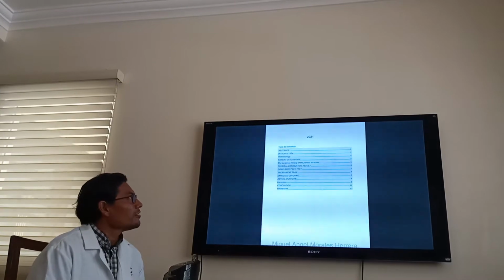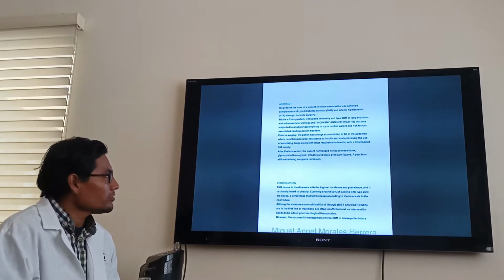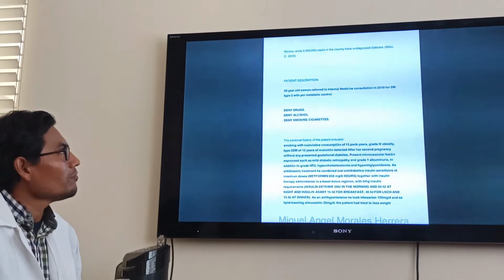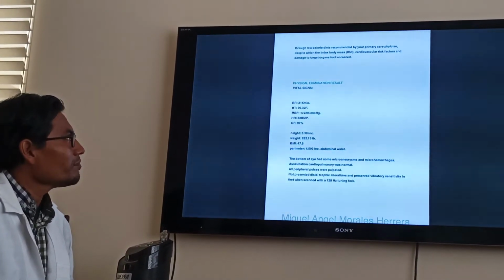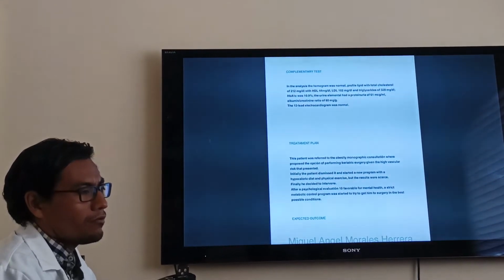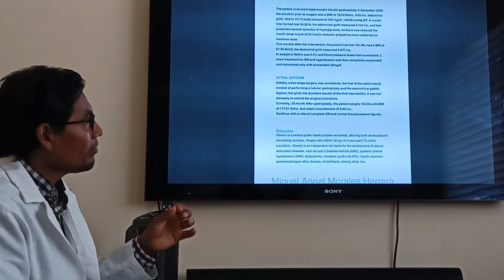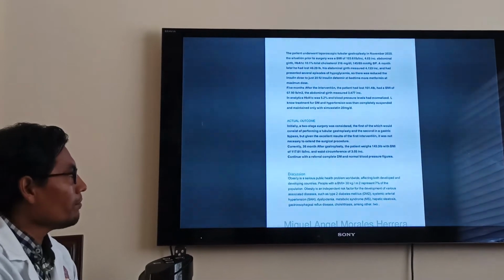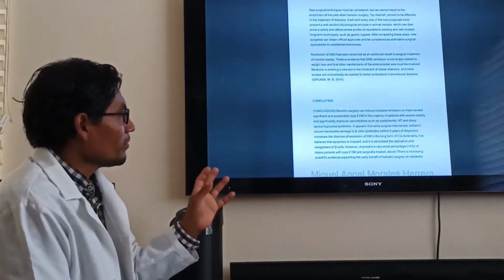Miguel Angel Morales Herrera